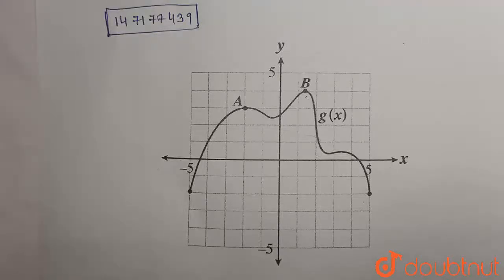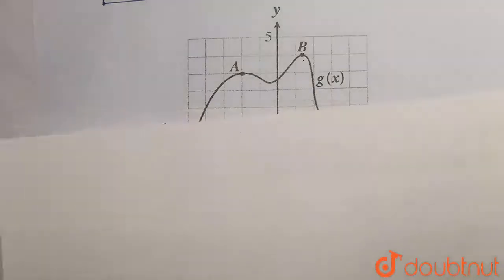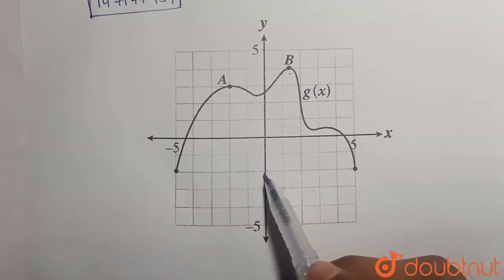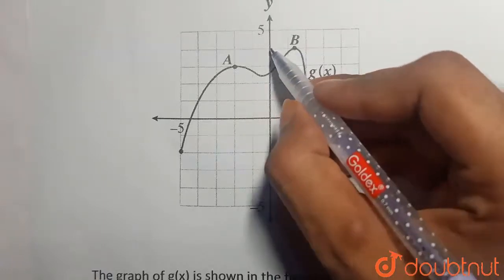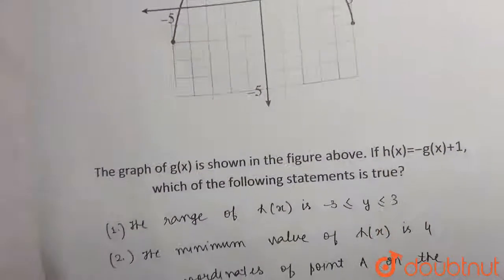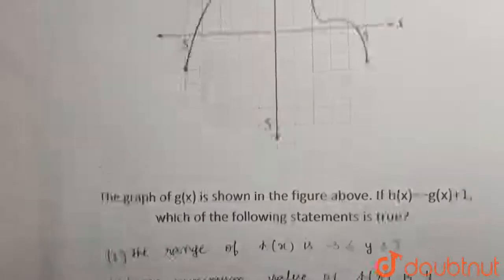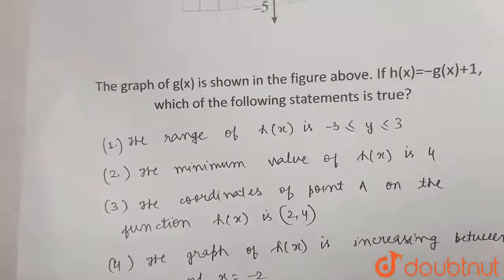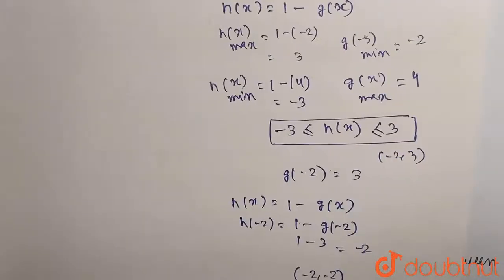The graph of g(x) is shown in the figure above. If h(x)=-g(x)+1, which of the following statemen...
The graph of g(x) is shown in the figure above. If h(x)=-g(x)+1, which of the following statements is true?
Class: 10
Subject: MATHS
Chapter: MATH TEST-01
Board:SAT

👉 Have Any Query? Ask Us.